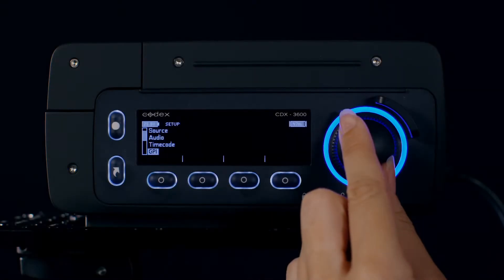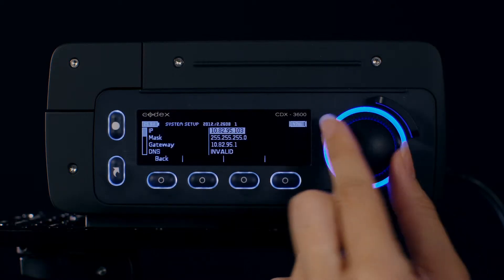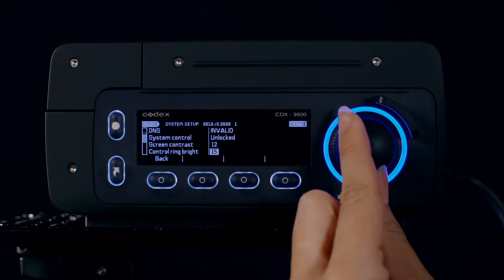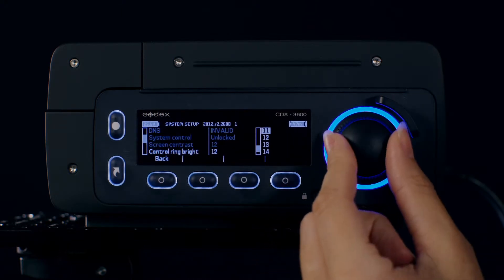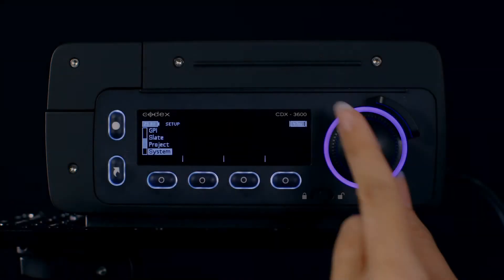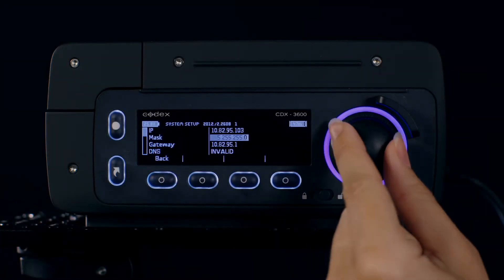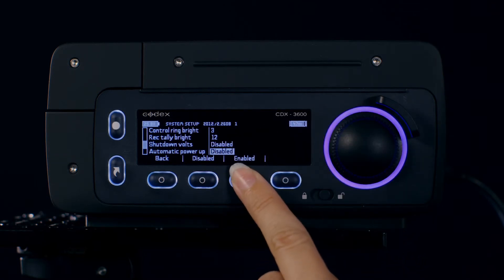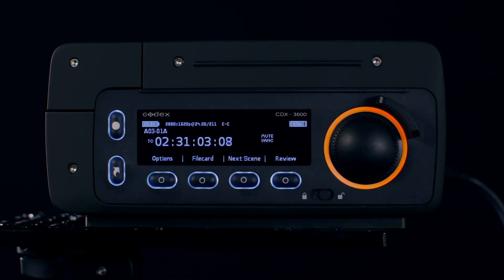CODEX - Additional Features